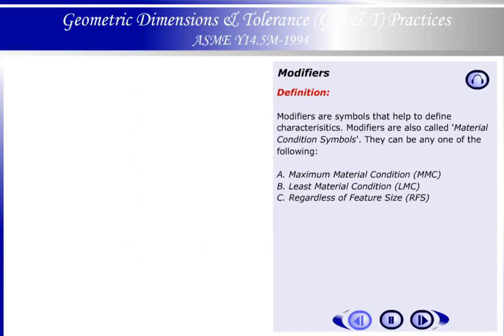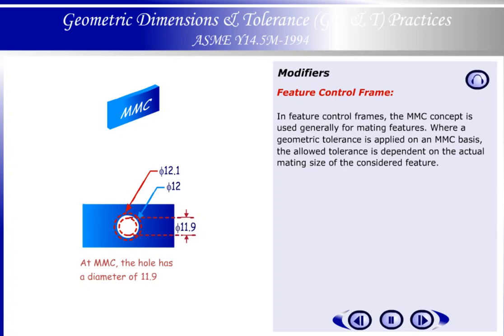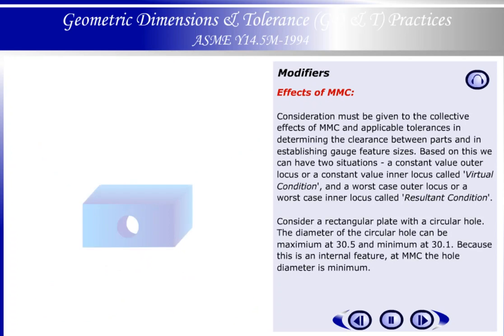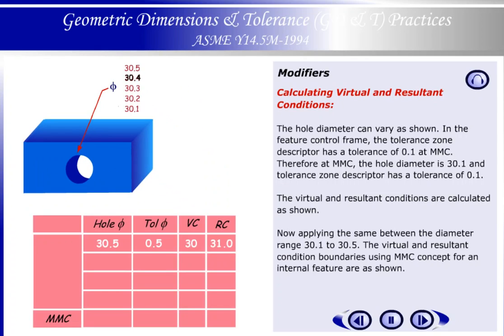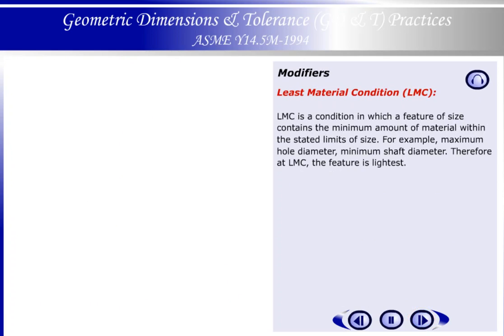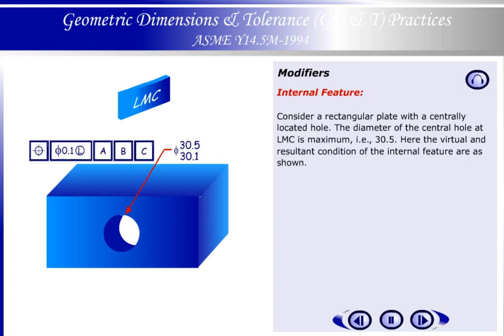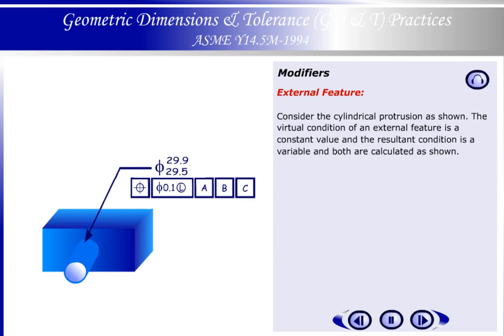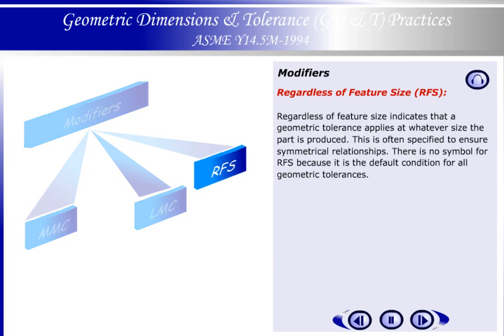Geometric Dimensioning and Tolerancing(GD&T) Modifiers_Explained with Animations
Geometric Dimensioning and Tolerancing (Modifiers)

ASME Y14.5M - 1994

MECHANICAL ENGINEERS MUST WATCH!!!